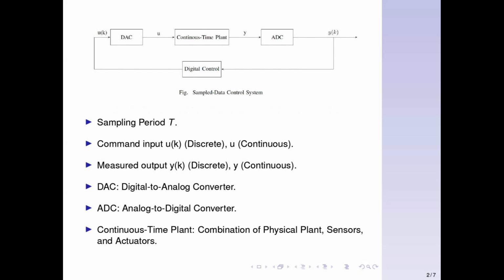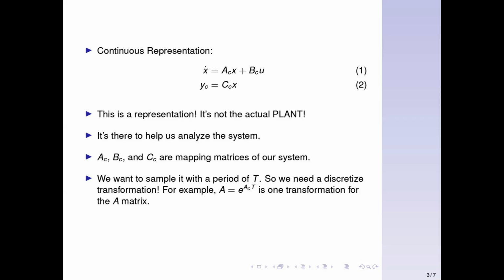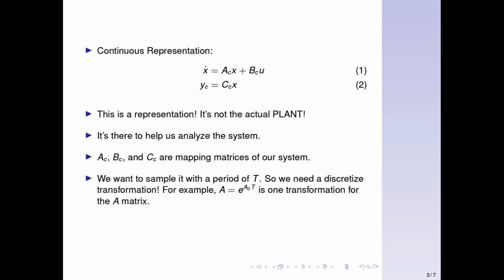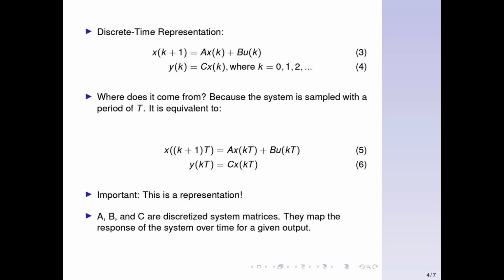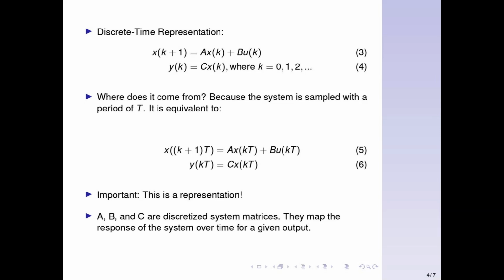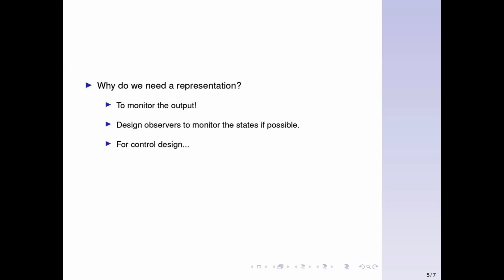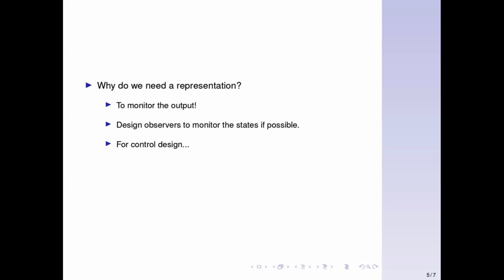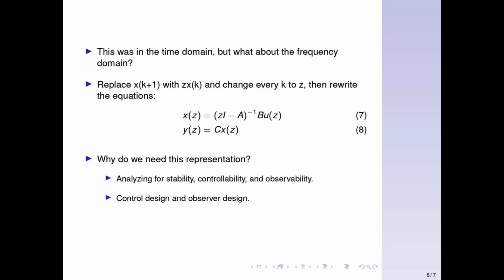Sampled Data Control Systems: What They Miss Teaching at Your School!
This is an introduction to Linear-time invariant sampled data control systems.

In the slides you will see a few concepts gathered together, otherwise ignored at learning institutions. It is critical to know the relation of concepts to avoid confusion.